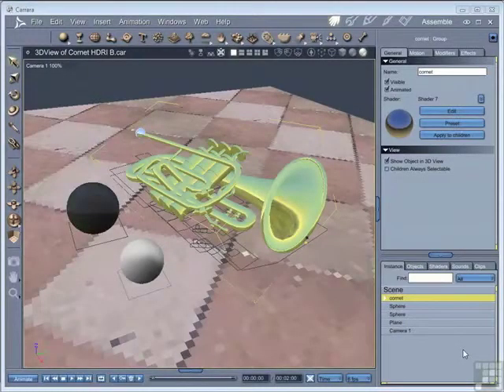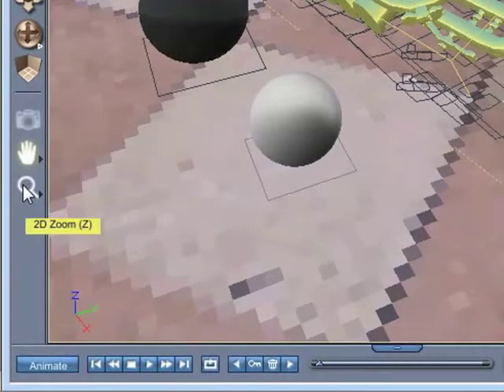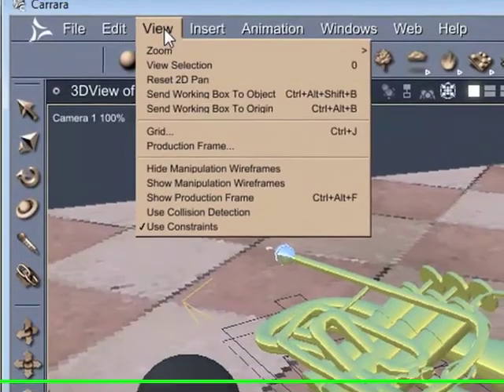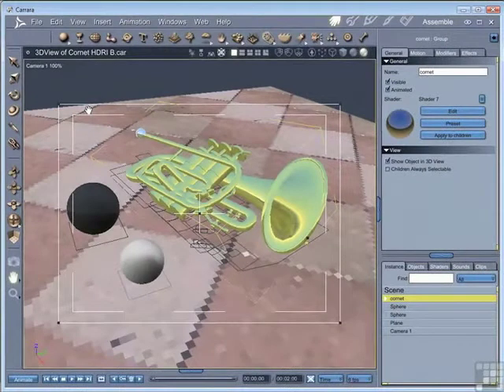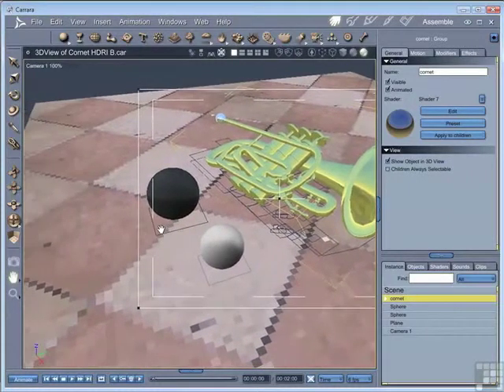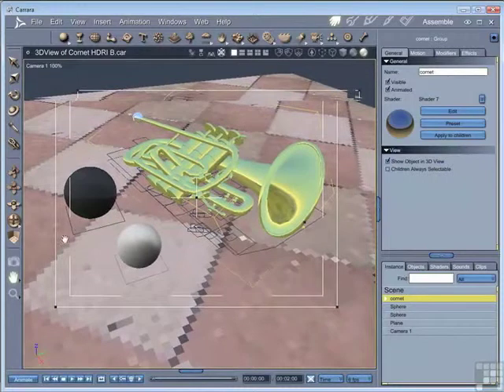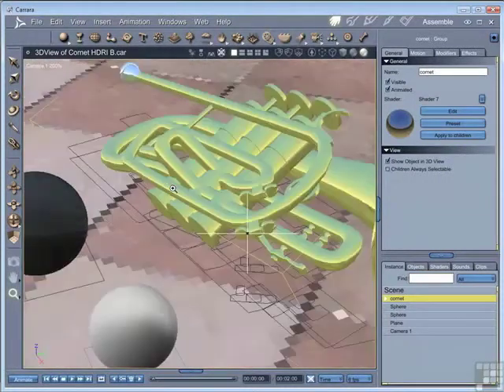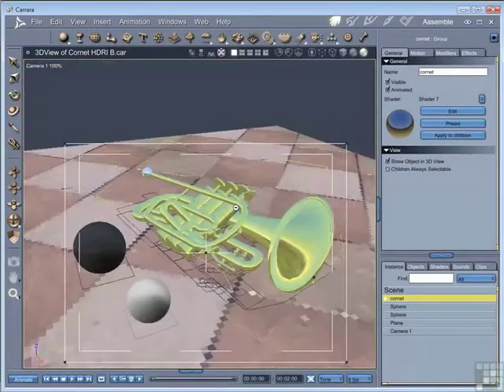Carrara 8 Tutorial - 2D and 3D Objects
Want all of our free Carrara videos?

. Beginners Carrara 8 tutorial. Easy to follow video that's ideal for getting started with Carrara. This training video is part of a 10 hour series aimed at learning the fundamentals. YouTube